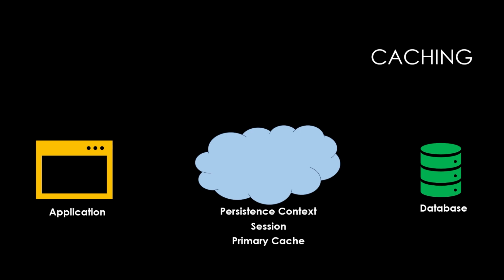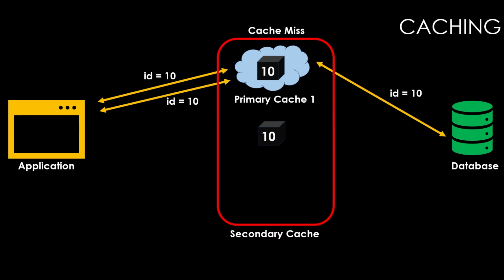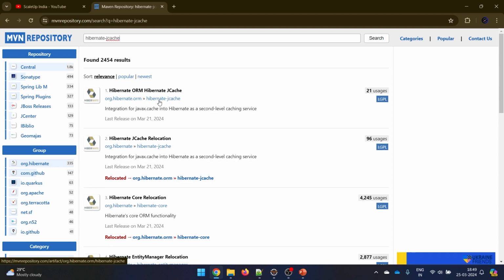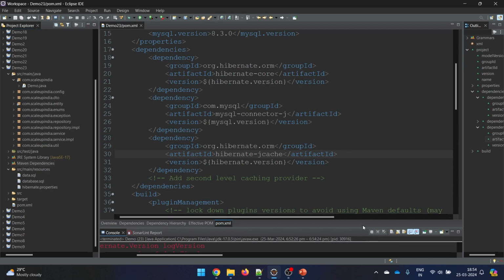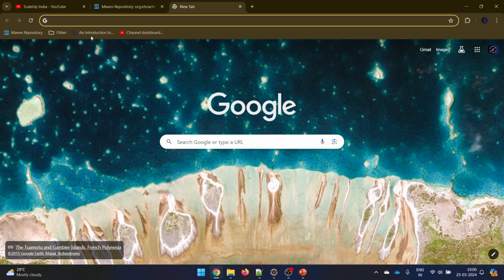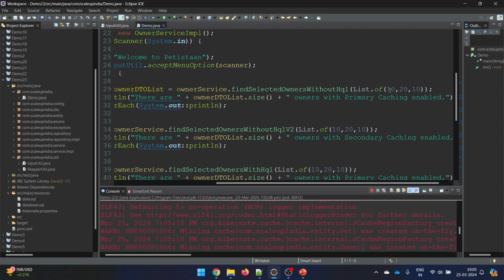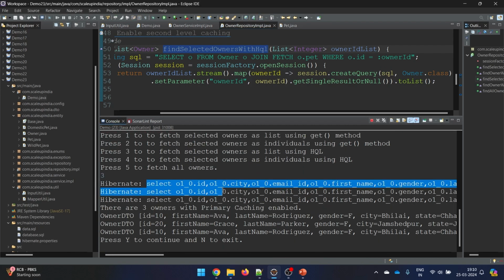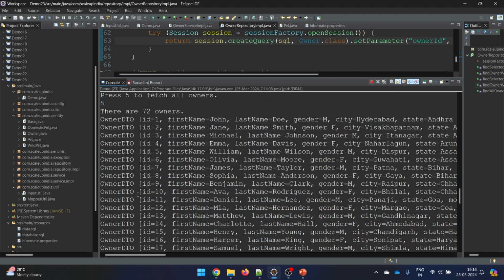Chapter-24: Secondary Cache | Hibernate in Java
Welcome to @abhishekvermaa10 channel, I am Abhishek Verma and you have started watching another video of Hibernate series where we are going to learn about Secondary Cache i.e, Factory level cache.
Refer Hibernate documentation for extra material:
Tools Used:
Java : JDK 17
Eclipse IDE : 2023-12
MySQL : Community Server with Workbench 8.0.31
Hibernate : Hibernate 6